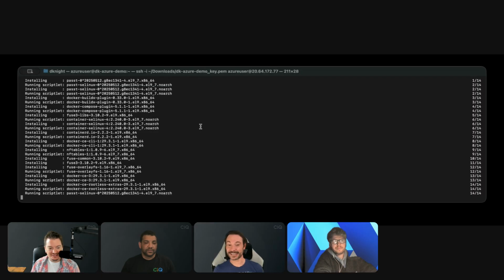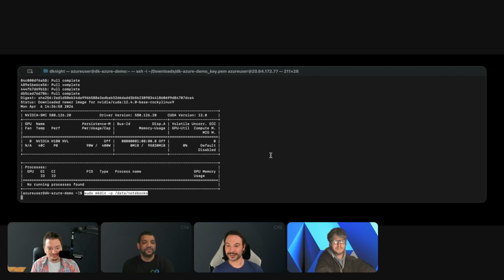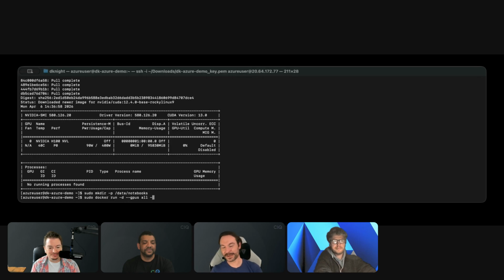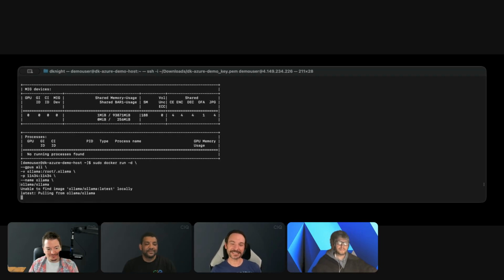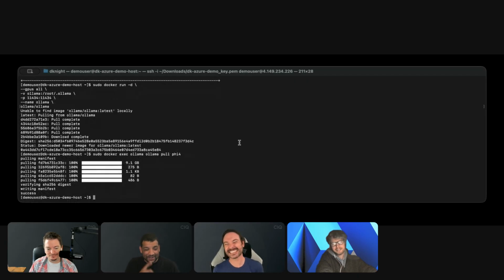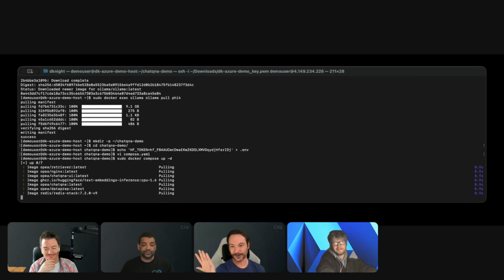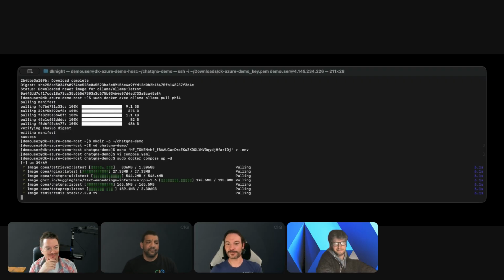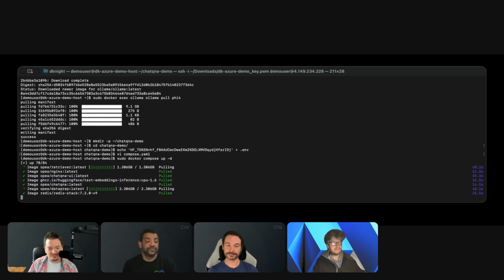GPU-ready in minutes: AI development on Azure with RLC Pro AI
Your local machine got you started with AI development. Now your models need more power than your laptop can deliver, and managed AI platforms feel like they're locking you in. This session shows how to move from local experimentation to Azure GPU instances.

We discuss RLC Pro AI on Azure NV-series (A10), NC-series (H100), and the newly GA RTX Pro 6000 instances, walking through real-world AI developer workflows: running Jupyter notebooks with GPU acceleration, fine-tuning a model and running it with Ollama to validate the results, and deploying a RAG-based Q&A service. CIQ and Microsoft engineers walk through the actual setup process, from Azure Marketplace deployment to running your first inference.

Whether you are an AI engineer who wants a familiar Linux environment in the cloud, an enterprise R&D team moving beyond your laptop, or a developer who finds managed AI platforms too restrictive, this session gives you a practical, tested path from local experimentation to production-ready cloud infrastructure.

Chapters
00:00 Stream start
01:06 Introductions
04:55 State of AI
13:04 Manual AI deployments
29:55 Demo: Jupyter Setup
40:50 Demo: Chat Q&A
54:43 What’s coming?
01:02:30 Wrap up